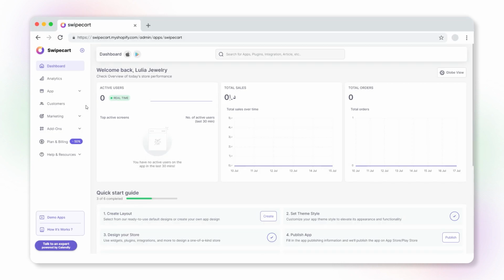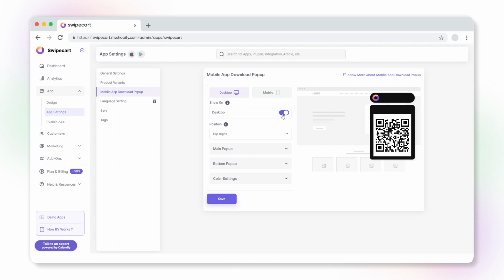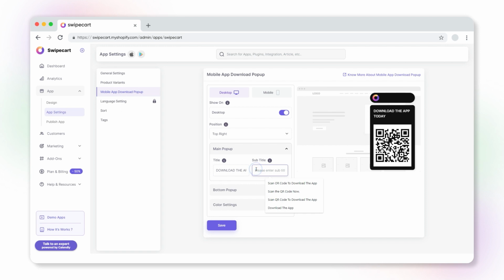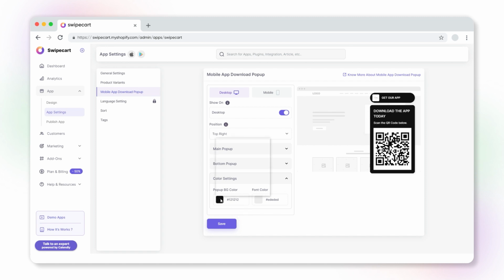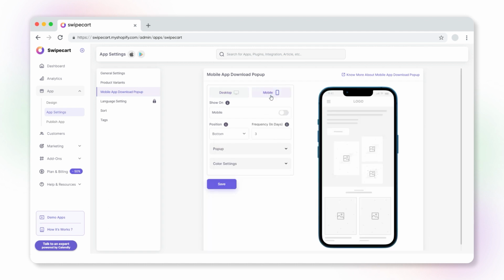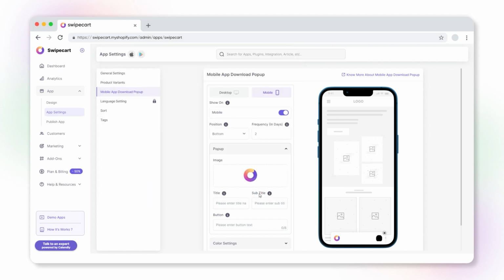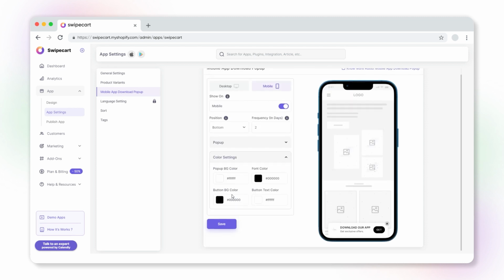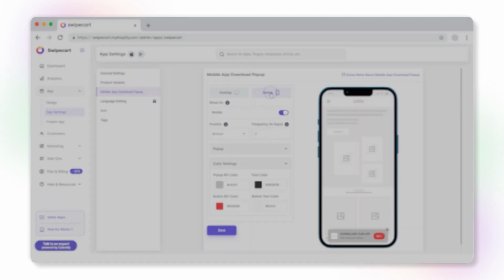Mobile App Download Popup | Swipecart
How do you tell your website visitors to download and install the app?🤔
Through Mobile App Download Popups on Swipecart.🤗
🙋Have you tried this feature on Swipecart yet?